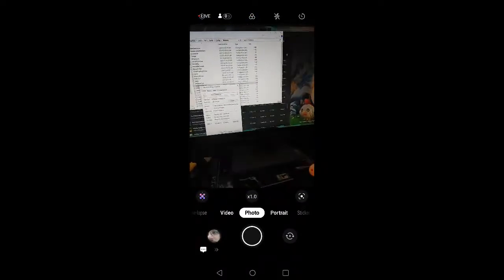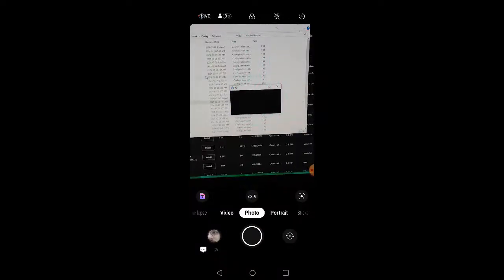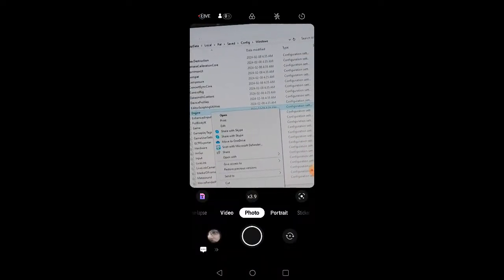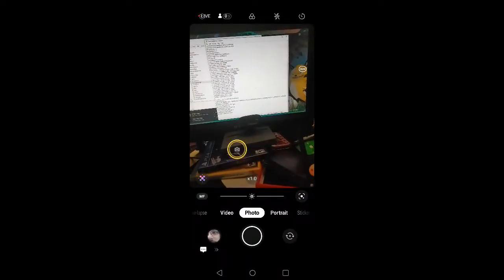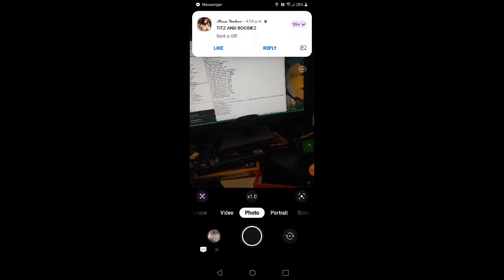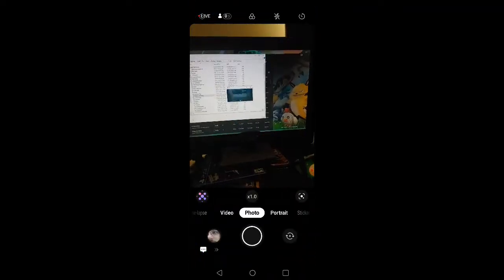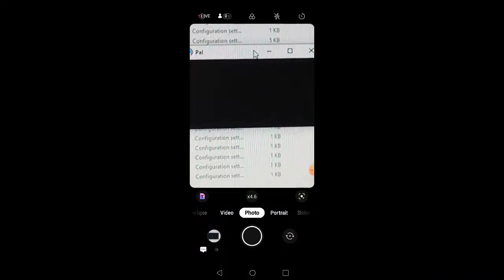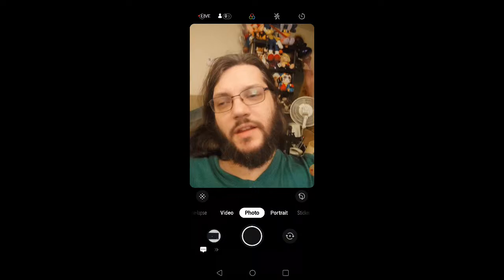palworld fails to be playable